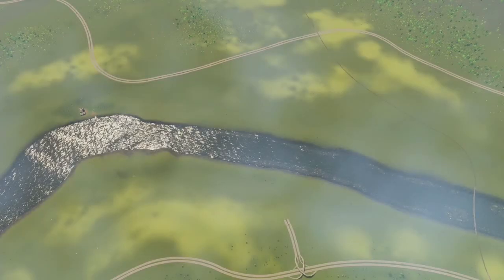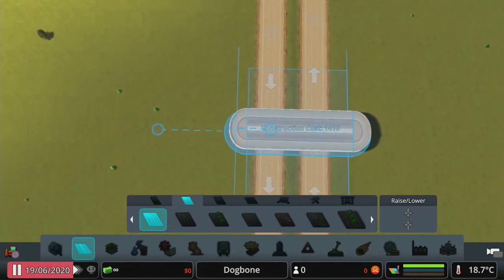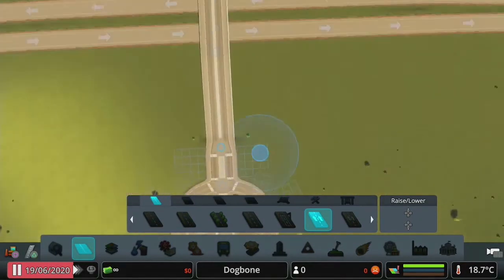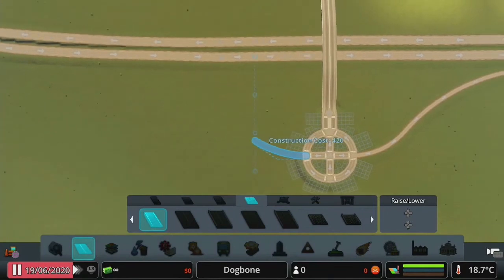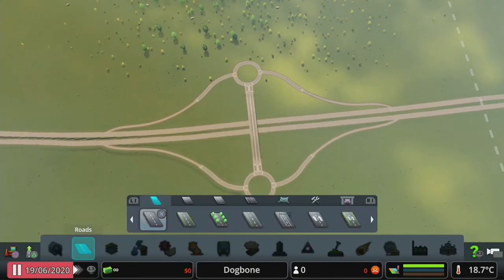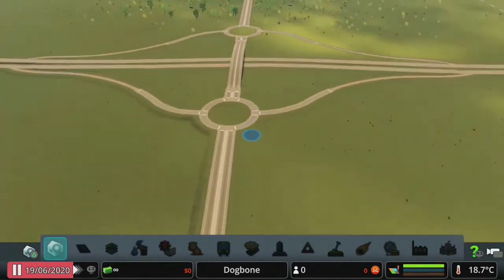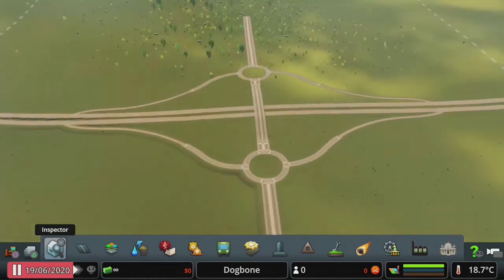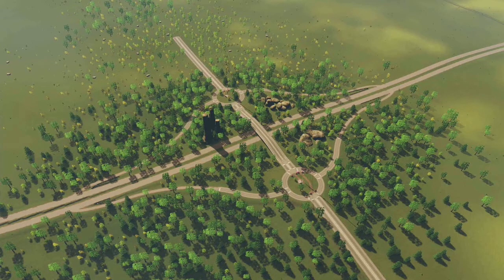How to build an interchange - A Cities Skylines Tutorial EP3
Hello and welcome everyone to episode 3 in the mini series of my cities skylines (vanilla) tutorials. Today, I'll be showing you a quick and simple way on how to build an interchange! We finish with the Dogbone (or Dumbbell) interchange! I hope you enjoy.

If you ever want to talk about this video or cities skylines in general, feel free to stop by one of my live streams over on Twitch.